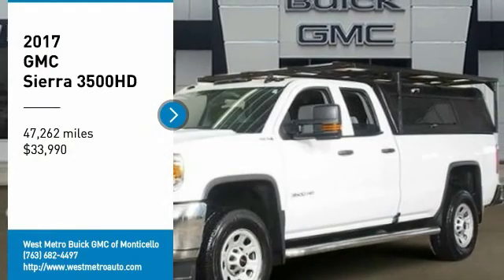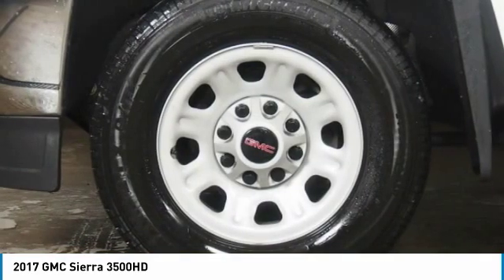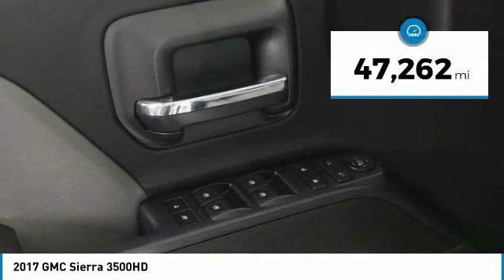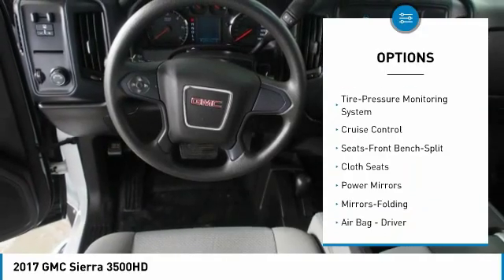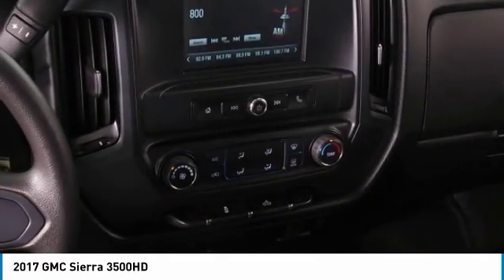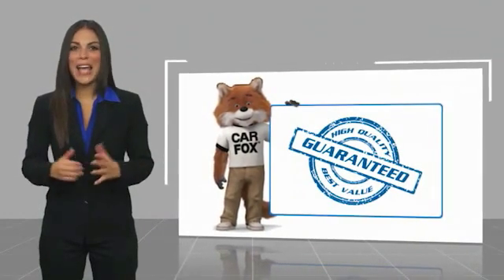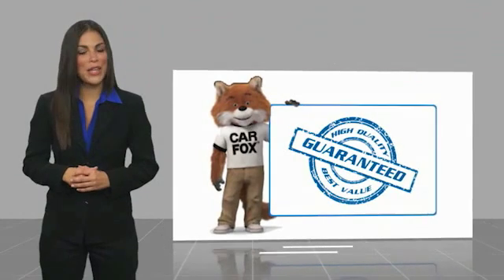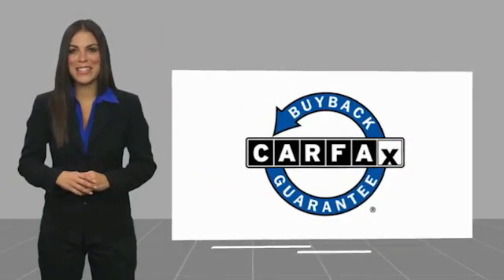2017 GMC Sierra 3500HD Minneapolis, St Cloud, Elk River, Monticello, MN G19-196B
2017 GMC Sierra 3500HD

Clean CARFAX. Summit White 2017 GMC Sierra 3500HD 4WD 6-Speed Automatic with Overdrive 6.0L 8-Cylinder SFI Flex Fuel OHV Serviced and Detailed to Precision, 6-Speed Automatic with Overdrive, 4WD, dark ash Cloth, 110-Volt AC Power Outlet, 150 Amps Alternator, 3.5 Diagonal Monochromatic Display DIC, 3-Passenger Full-Width Folding Rear Bench Seat, Auto-Dimming Inside Rear-View Mirror, Base Steering Wheel, Black High-Visibility Outside Mirrors, Black Power-Adjustable Heated Outside Mirrors, Deep-Tinted Glass, Frontal Passenger-Side Air Bag Deactivation Switch, Power Windows, Preferred Equipment Group 1SA, Remote Keyless Entry, Sierra Convenience Package, Trailering Equipment.brbrThe West Metro Volume Leader.brbrAwards:br  * 2017 KBB.com Brand Image AwardsbrWe are a local family owned dealership and pride ourselves on small community feel, making your vehicle buying experience as casual, fun and effortless as possible. Our online reputation speaks volumes of who we are. Thanks for looking.